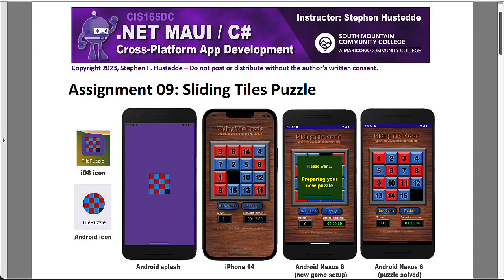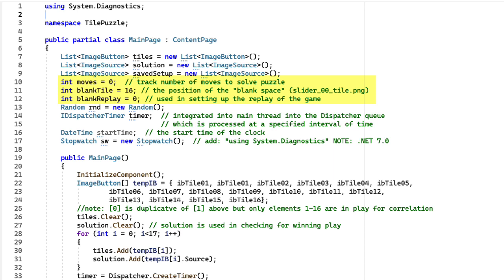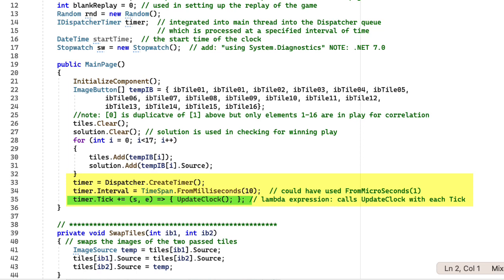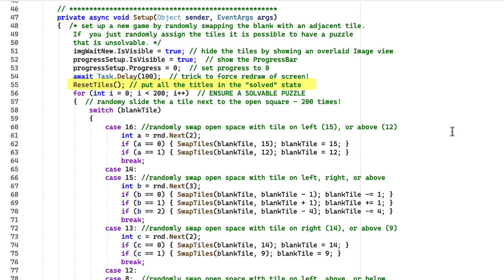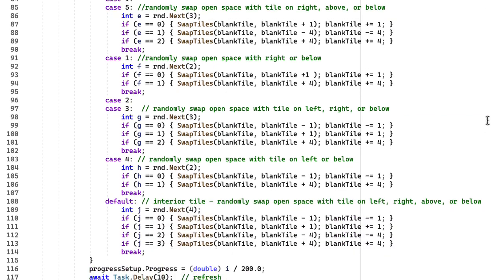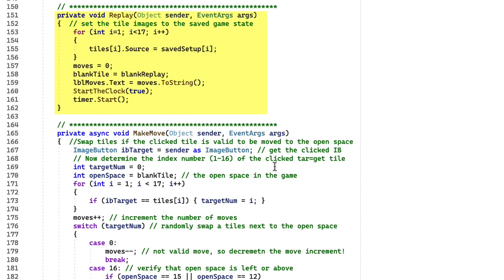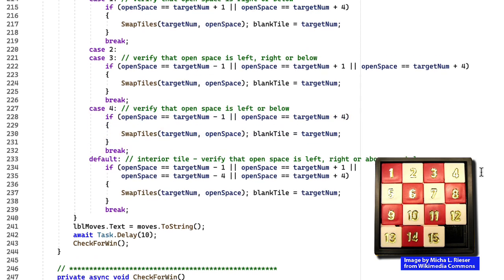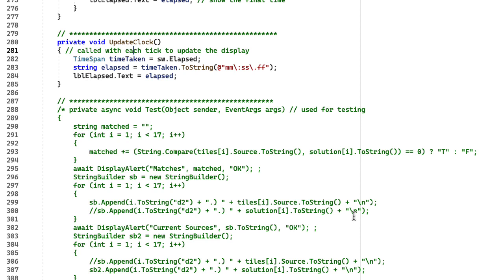.NET MAUI 02R - Project: Sliding Tiles (Part 2)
In this second part of the Sliding Tiles project, Professor Hustedde walks through his C# code solution to provide the game setup and manage the game play. His solution includes Lists to iterate through the tiles, an IDispatcherTimer and StopWatch object to manage the clock, and a Random object for game setup.